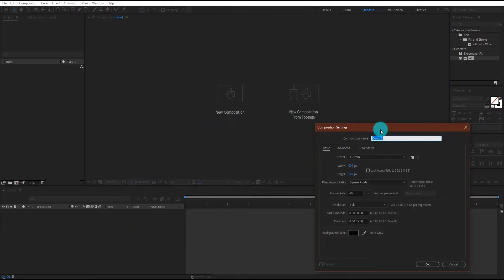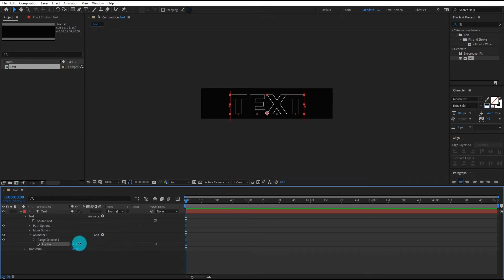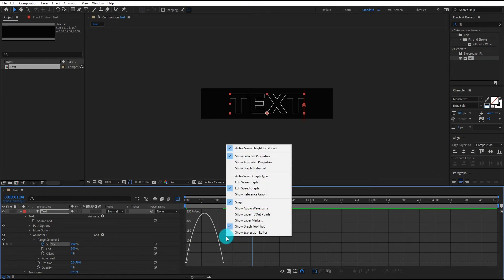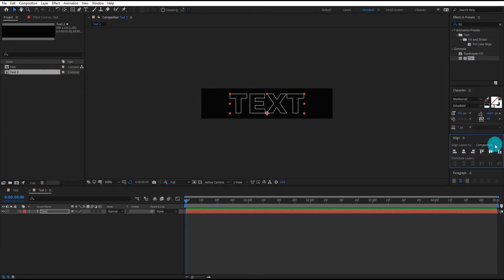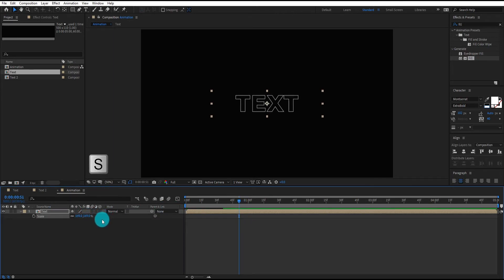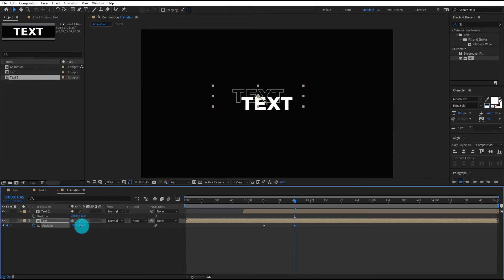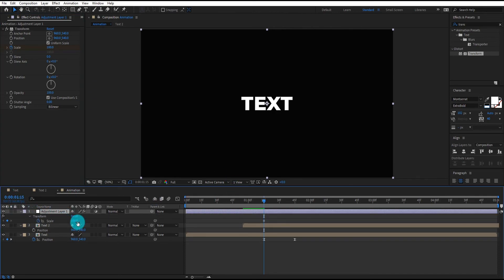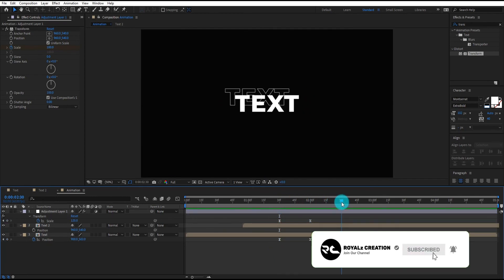Quick Kinetic Typography Tutorial In After Effects | Free Project File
🙏 Hello Friends, In this Video we will create " Quick Kinetic Typography In After Effects 2020 ".